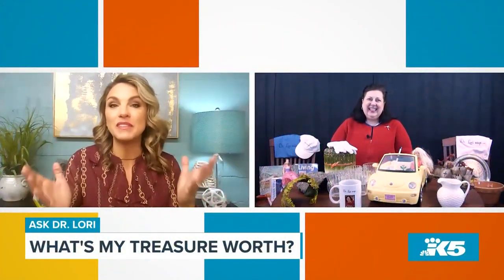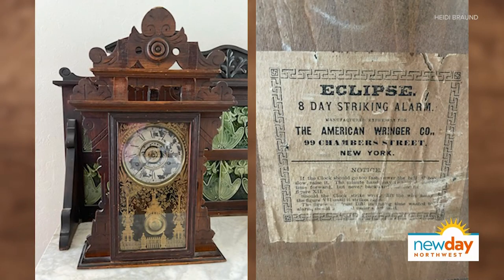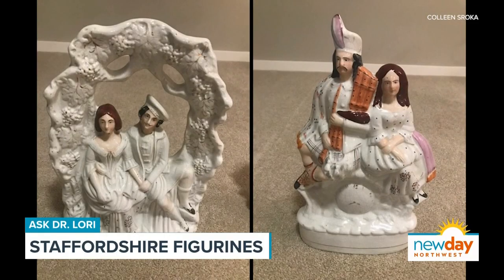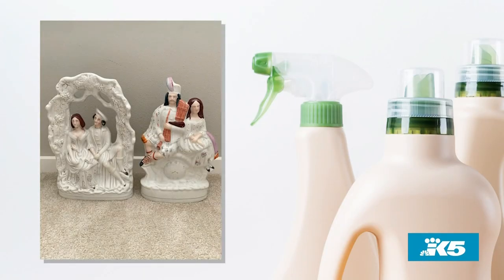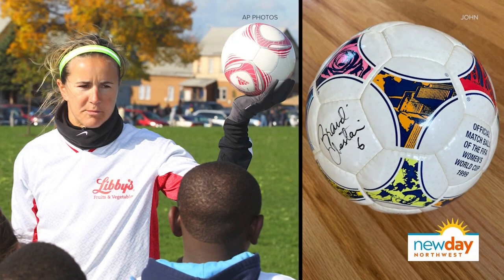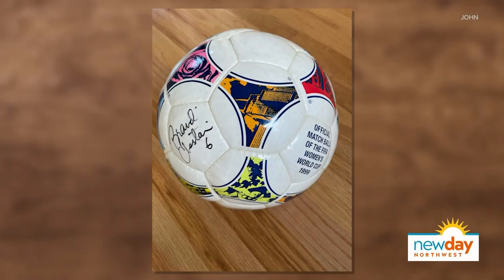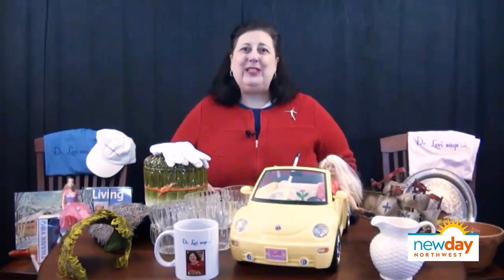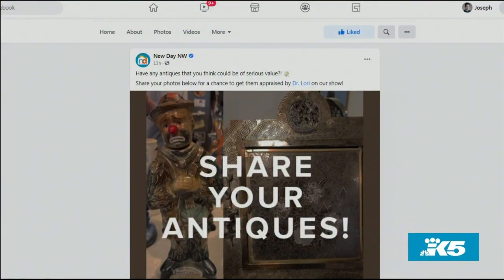What's my autographed soccer ball worth? Antiques appraiser Dr. Lori puts value on viewer's treasure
Is that autographed soccer ball really worth anything, or should I just kick it around? What about those figurines or clock just gathering dust?

New Day NW viewers sent photos of their antiques and we sent them to  Ph.D. Antiques Appraiser, Dr. Lori. In addition to appraising your items she always has great tips about collecting and preserving. Dr. Lori's s YouTube Channel is full of valuable advice.

If you'd like Dr. Lori to possibly appraise or tell you about an item, go to the New Day Facebook page and share a few pictures. We just might reach out and use your item for our next segment with Dr. Lori.